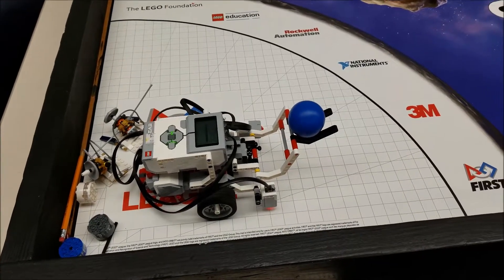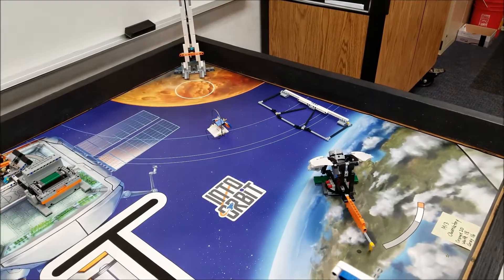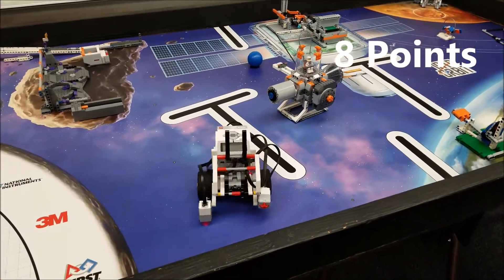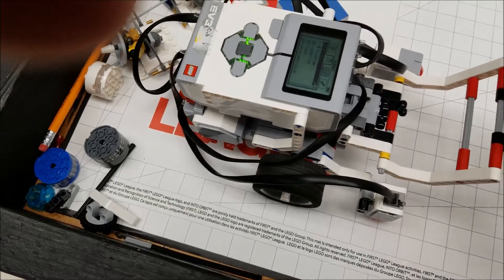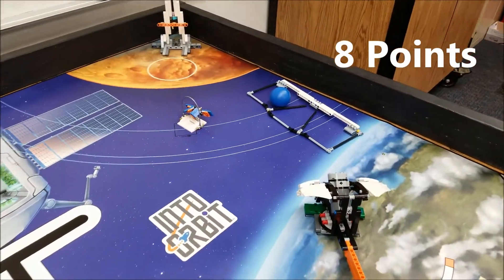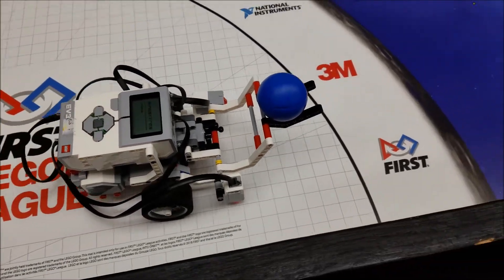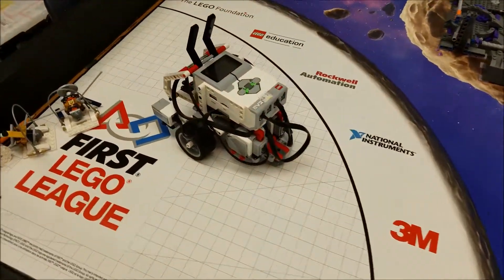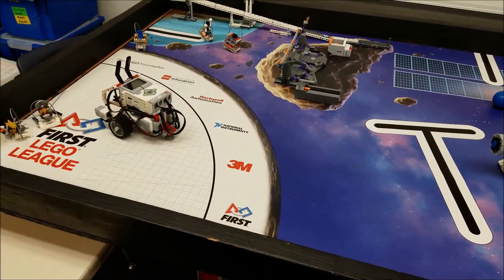"2018 First LEGO League Into Orbit: Completing The Meteoroid Mission From Base"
Hey guys!!!  This video shows the Meteroid Deflection Mission (M14) completed with the meteoroid from base for 12 points.  I really liked the disco spin I put on the robot!!  Hope you enjoy!!